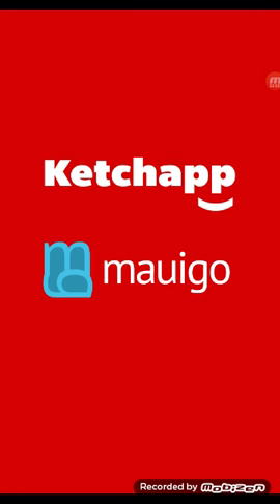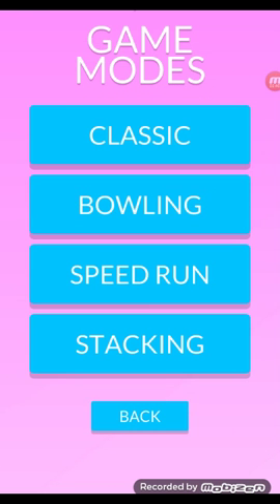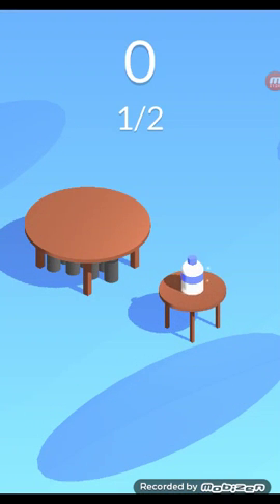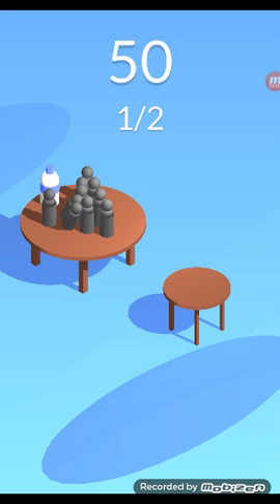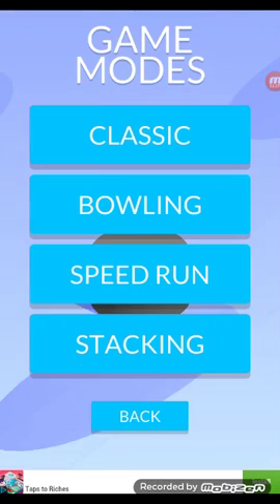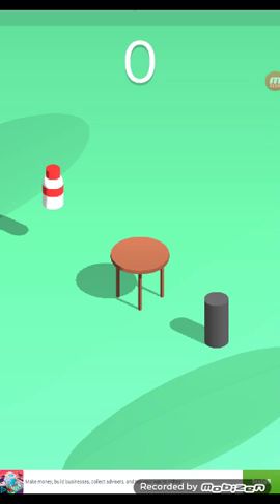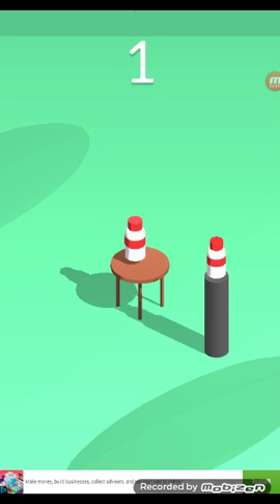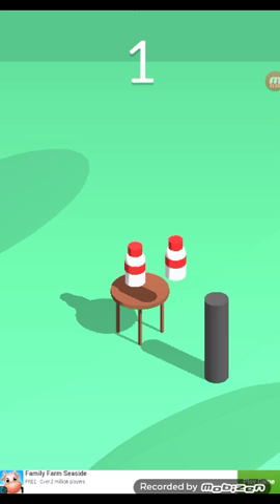Playing bottle flip